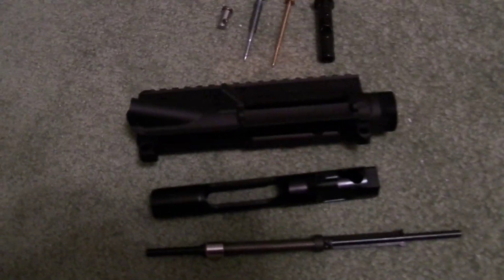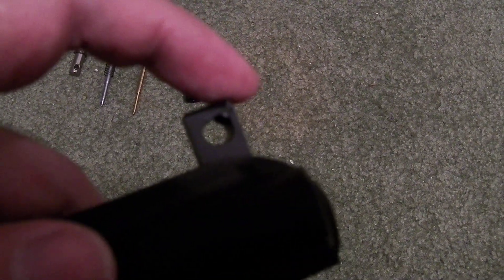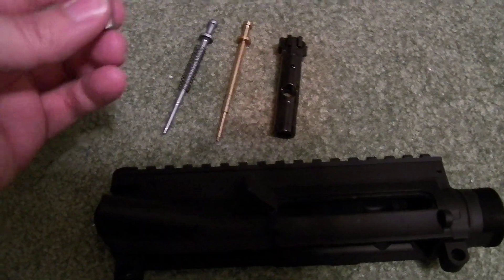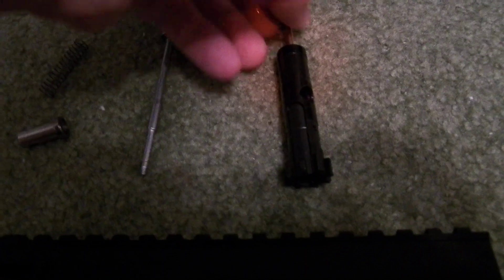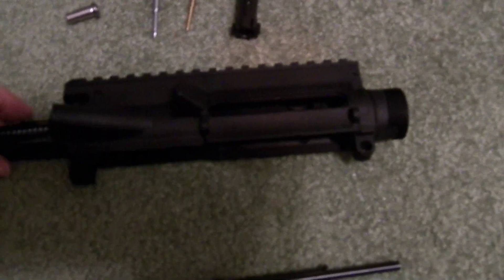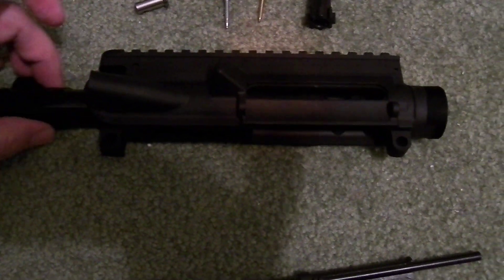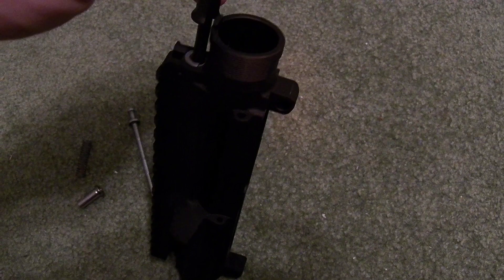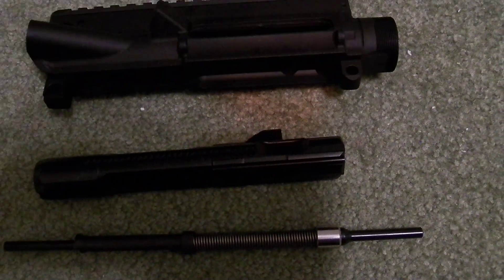Haus Manufacturing HK416A5\A7 upper and Brownells HK416 bolt carrier fitment issues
My first video concerning parts for chemically powered mass accelerators!

Sorry for the bad lighting and pauses, this was completely unprepped as I just got the part today.

After looking at the video I realized that it wasn't so much the smaller tip on the Brownell's pin as it was the length of the thin section that allows it to work while keeping regular pins from being able to function. I don't know if HK pins will work in the Brownell's carrier.

After milling down the forward skis on the bolt carrier it fit fine.

find me on Rumble at HammerheadClassCruiser